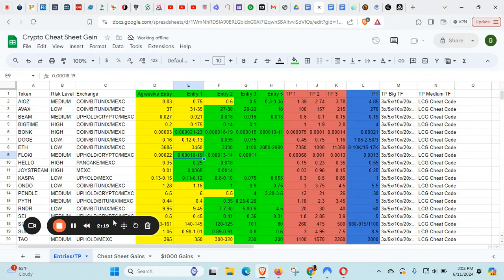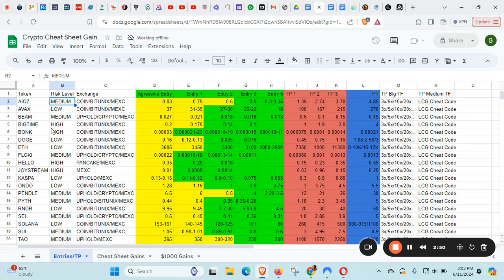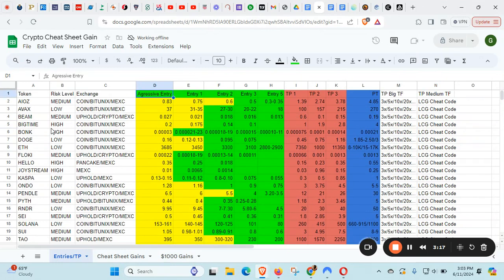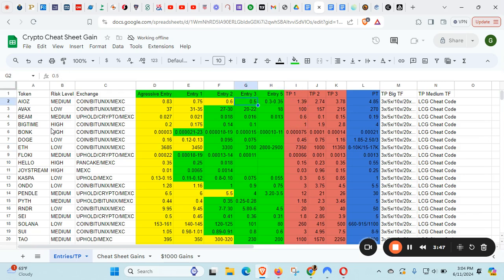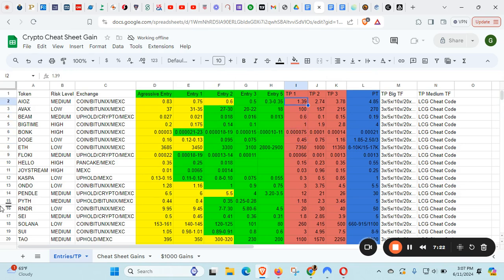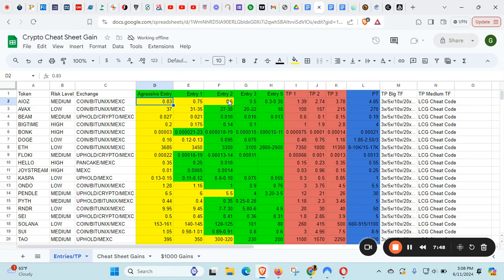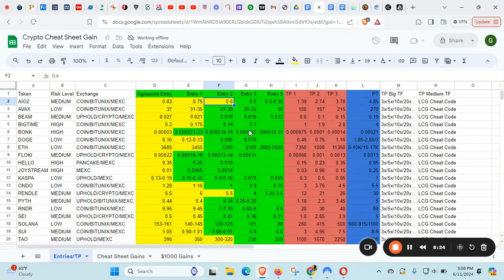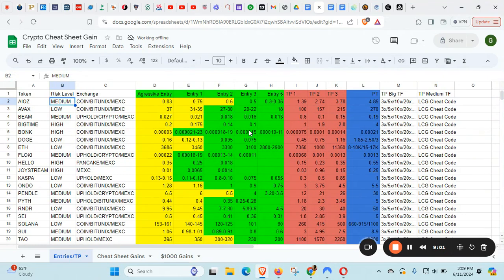Q and A - Cheat Sheet Taking Profit Targets!